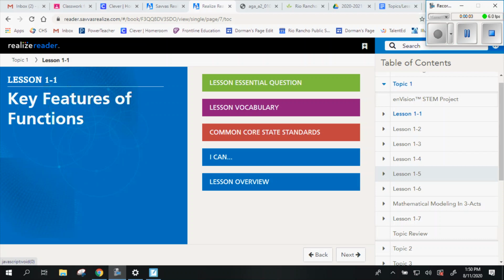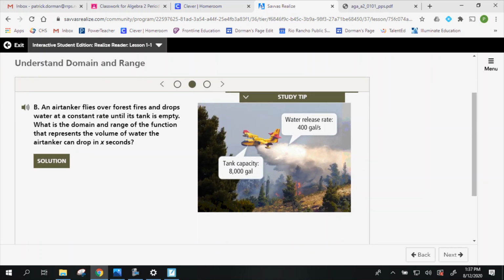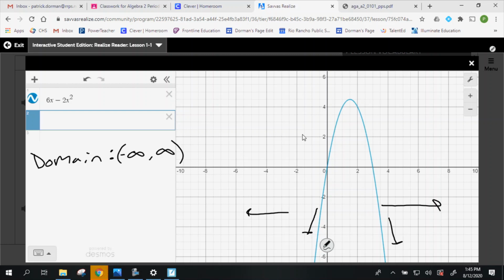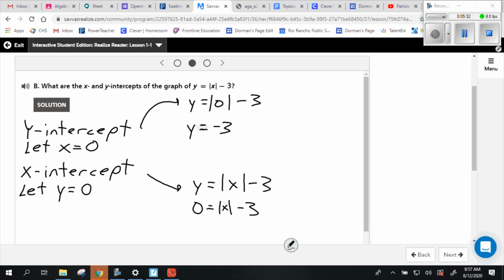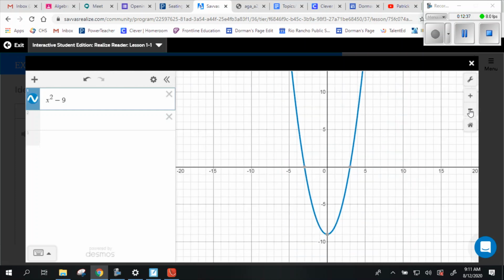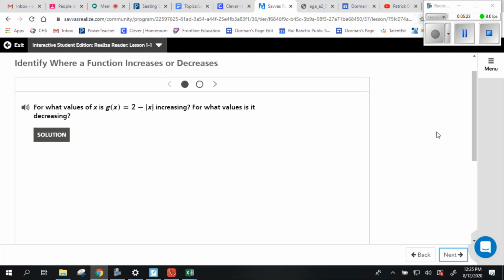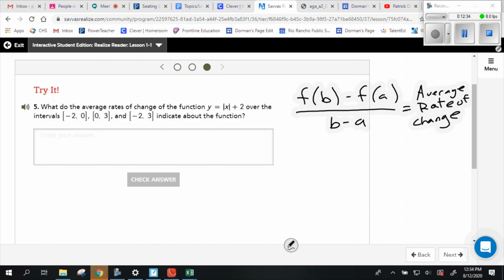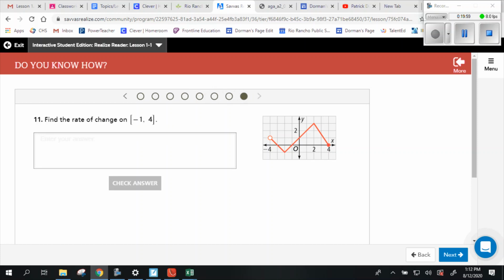Lesson 1.1 Key Features of Functions